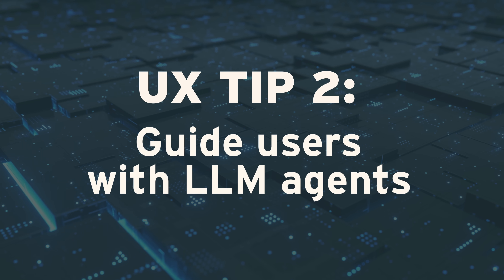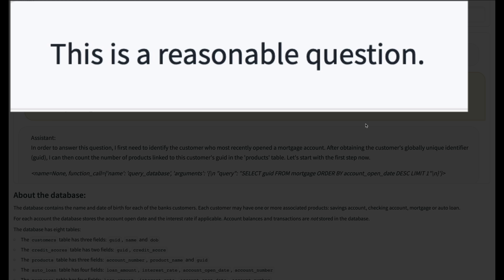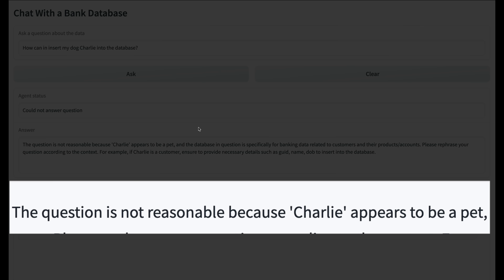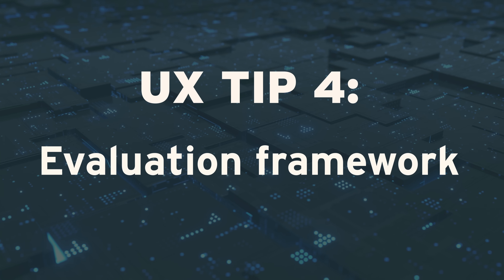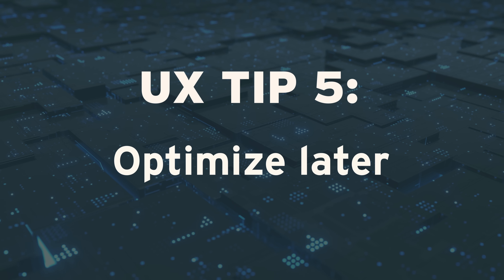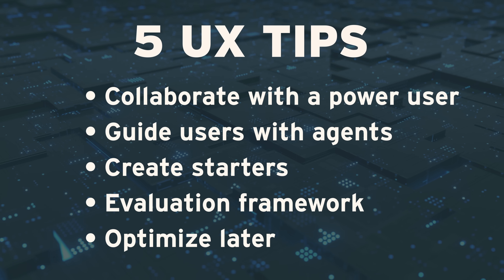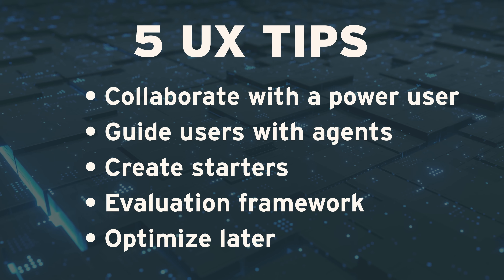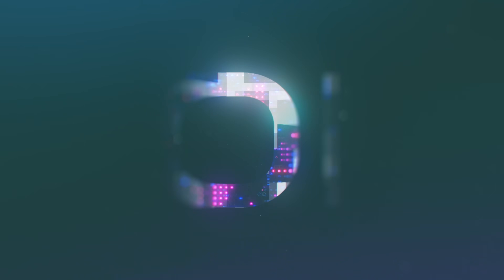Ep 20. Five UX Tips for Generative AI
Are you building your first generative AI solution and wondering what to do about user experience? In this video I share 5 simple tips to put you on the right track.
Ep. 4 - Supercharge Data Analytics with LLM Agents
Ep. 6 - Conquer LLM Hallucinations with an Evaluation Framework
PROLEGO NEWSLETTER
Yep, you can download and run locally the code 🧑 💻 that we feature in our videos. If you have questions about installation, just ask us on our Discord channel